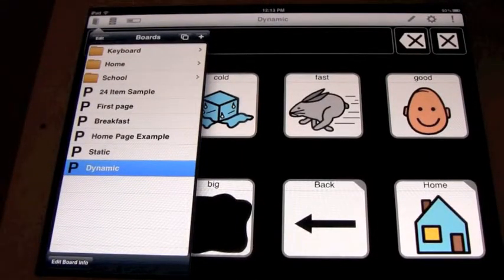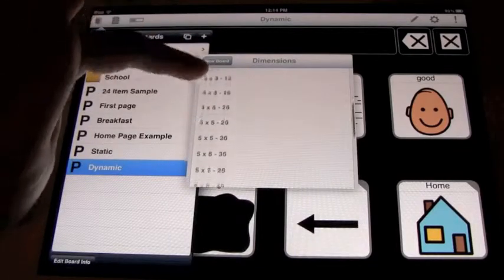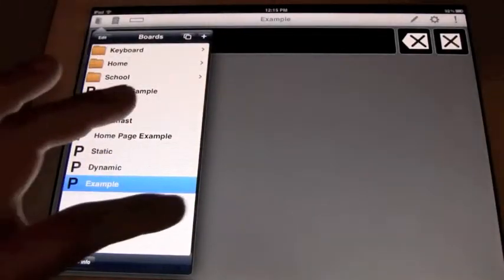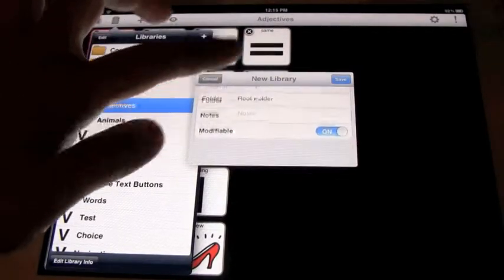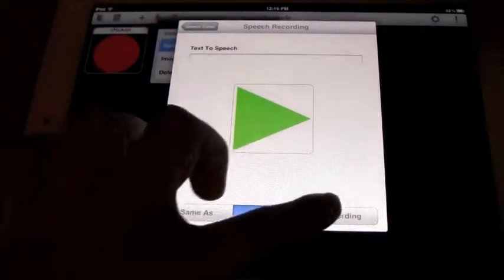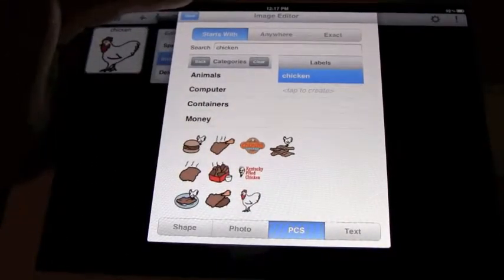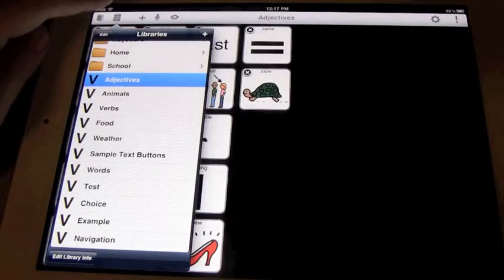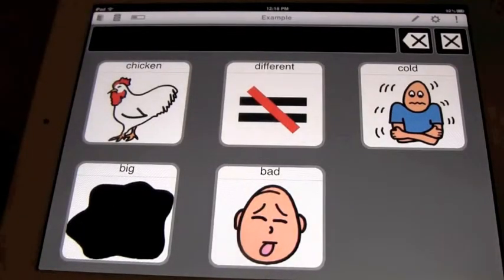TapSpeak Choice Quick Start Page/Library/Button Editing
Quickly gain an overview of how to create boards, libraries, and buttons. If there's one video to watch about how to get started with editing, this is it!